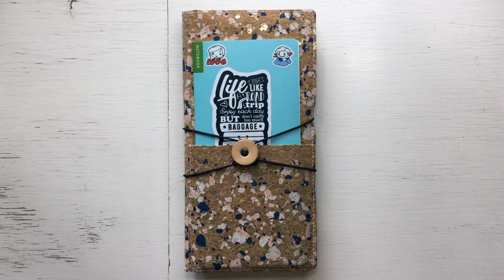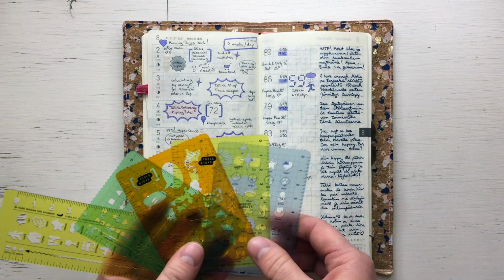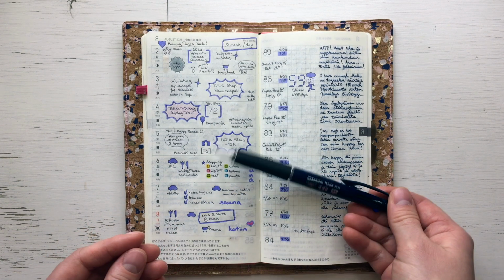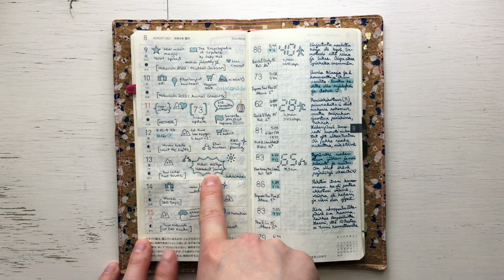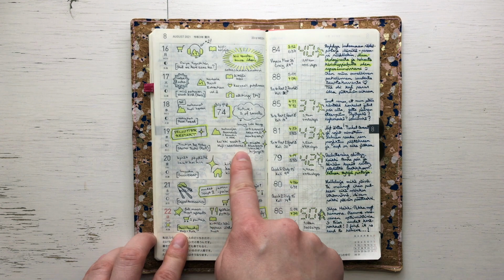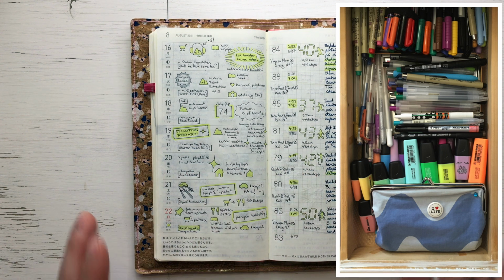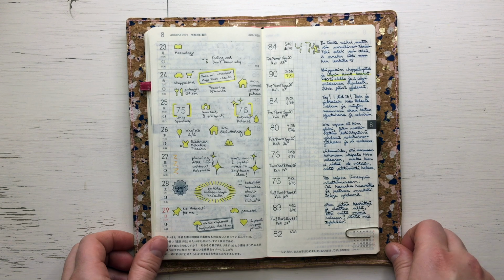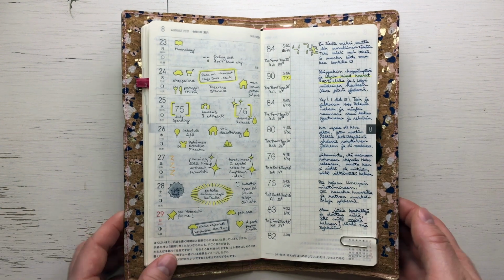Hobonichi Weeks journal flip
Flip through of my daily journaling pages in Hobonichi Weeks from August 2021.

❤️ Kati

*LINKS*

I love chatting about planners and stationery - if you haven't noticed 🤭

Any TOPIC REQUESTS are also always warmly welcome 🤗

Please take into consideration that I INSPECT COMMENTS 🧐 and delete all spammy, promotional, inappropriate or otherwise irrelevant comments.
Let's keep the comment section a safe place for everyone.
Thank you for your understanding and patience 🙏🏻